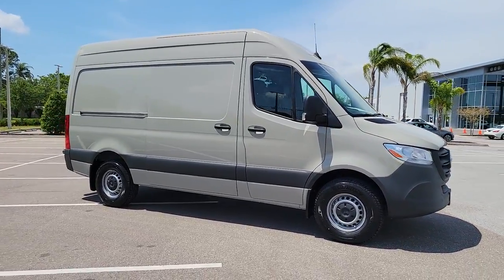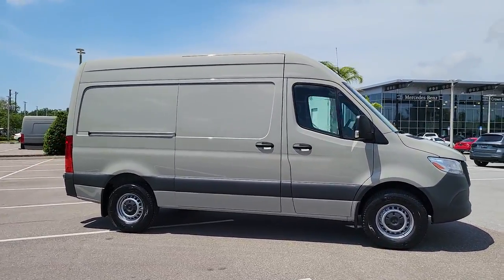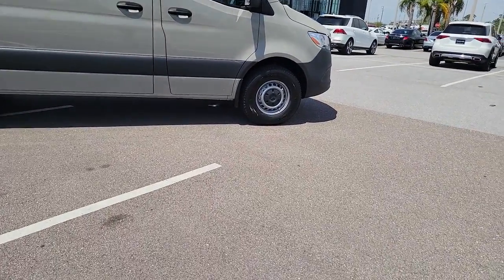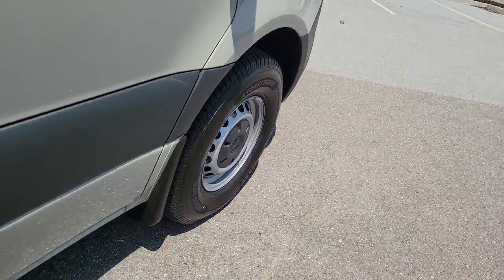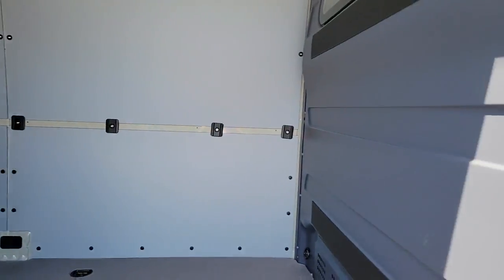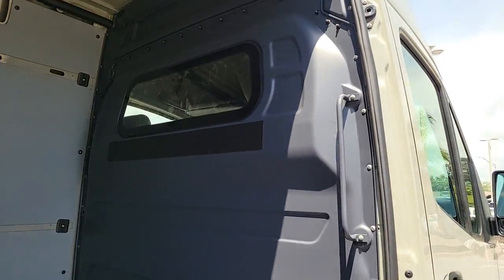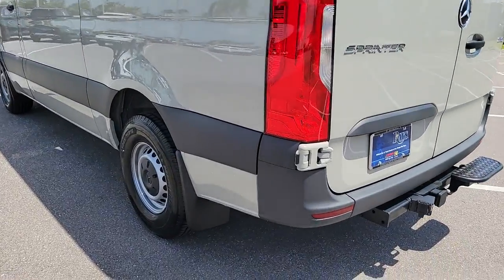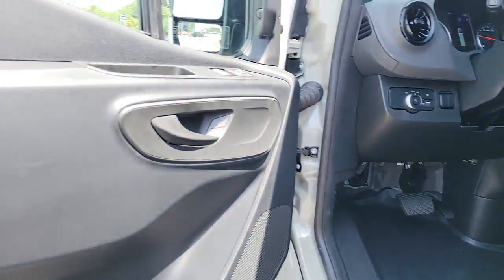2022 Mercedes-Benz Sprinter_2500 Tampa, Clearwater, St. Petersburg, Pinellas Park, Largo, FL 611047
Stone Gray New 2022 Mercedes-Benz Sprinter_2500 available in Tampa, Florida at Crown Mercedes of St. Petersburg. Servicing the Clearwater, St. Petersburg, Pinellas Park, Largo, FL area.
2022 Mercedes-Benz Sprinter_2500 Cargo 144 WB - Stock#: 611047 - VIN#: W1Y4DBHY7NT091345

8302 US Hwy 19 N